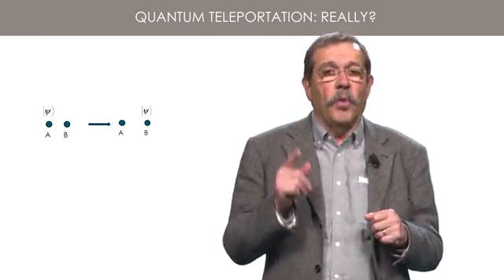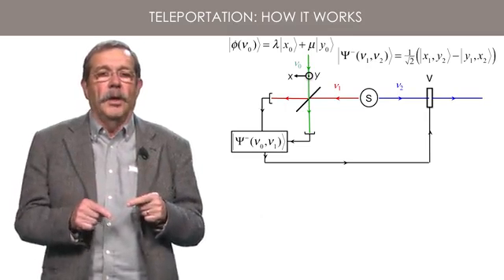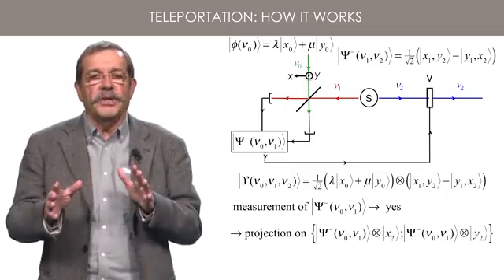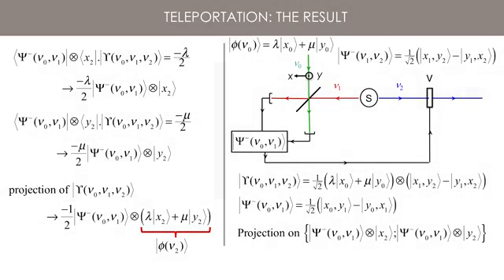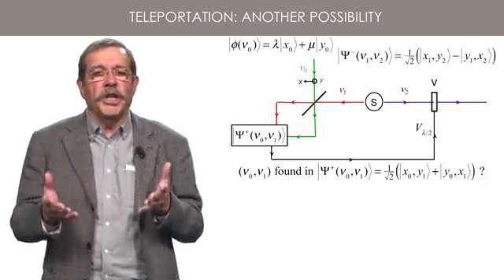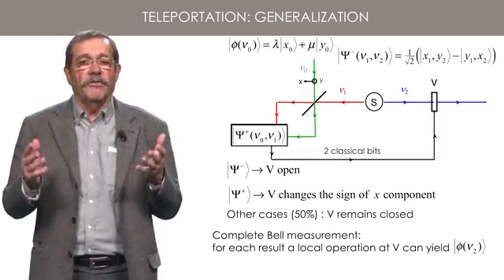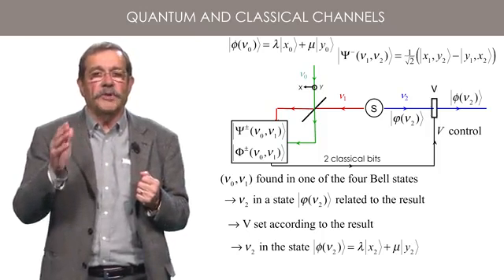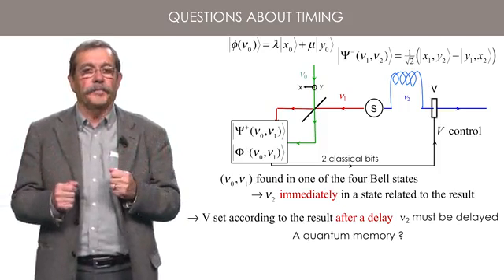5.4 Quantum teleportation